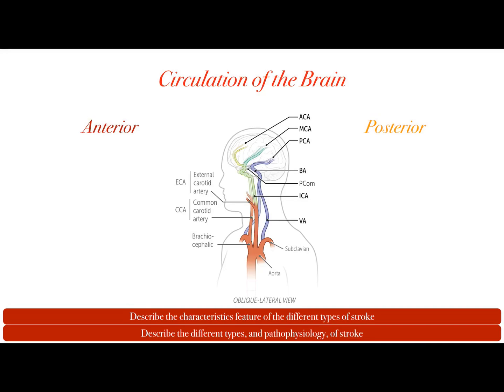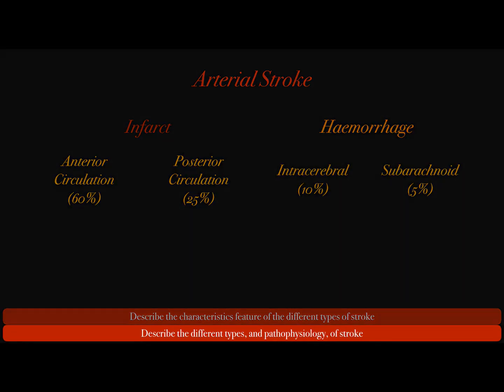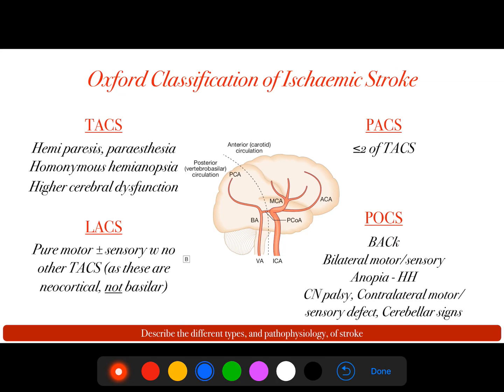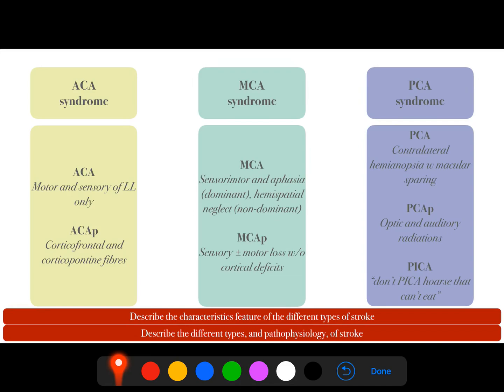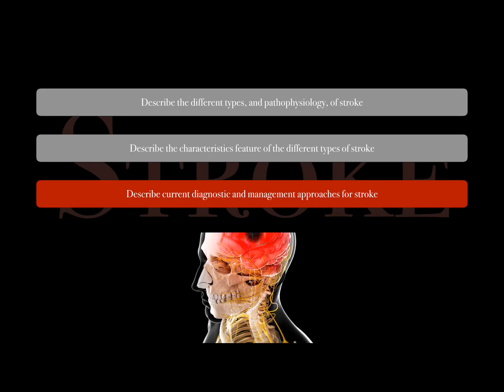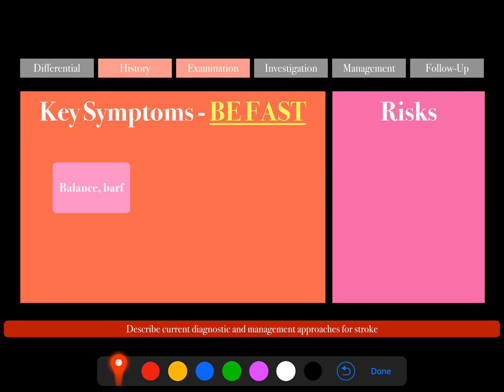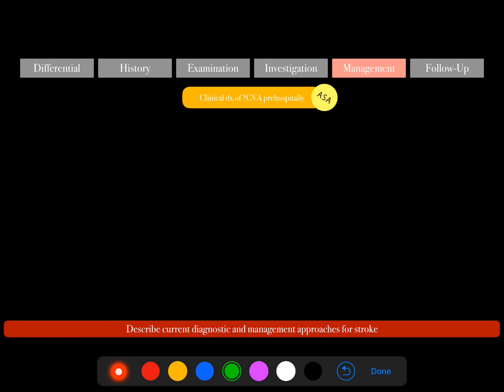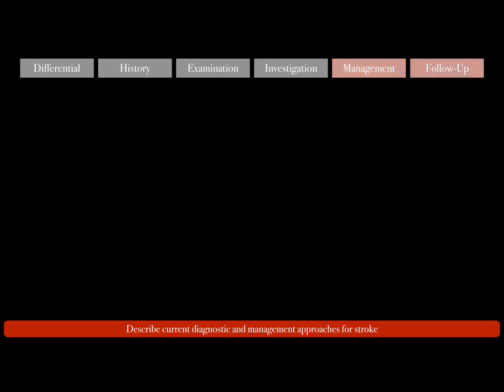Stroke: An Introduction